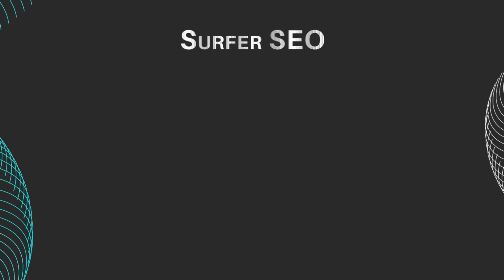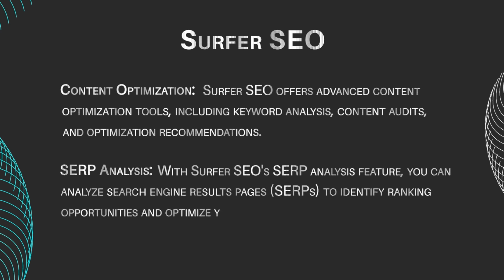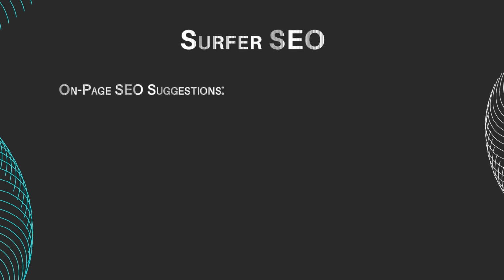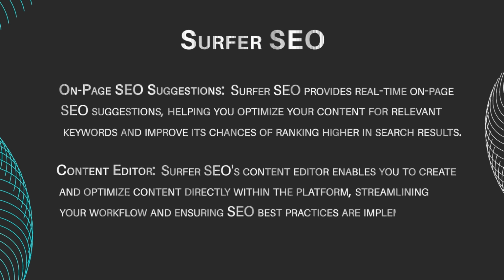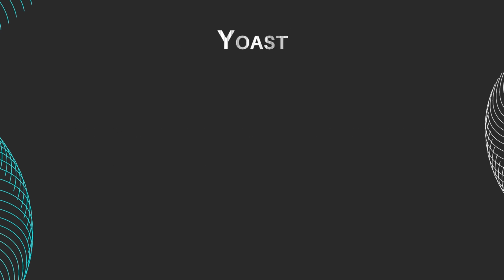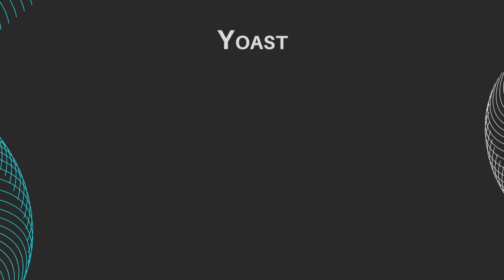Surfer SEO vs Yoast - Full Comparison (2024)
Surfer SEO vs Yoast ... Who Wins?

If you're trying to boost your website's ranking and clicks, you might be wondering which SEO tool is worth it: Surfer SEO or Yoast? In this video, we'll compare the two and help you decide which one is best for your website. This review includes detailed analysis, results, and real-world examples from the United States, Canada, and UK. Don't miss out on this helpful comparison before making your decision!

0:00 Intro
0:27 Features
2:41 Pricing Structure
3:09 User Experience
3:33 Pros & Cons
3:56 Alternatives
4:20 Conclusion